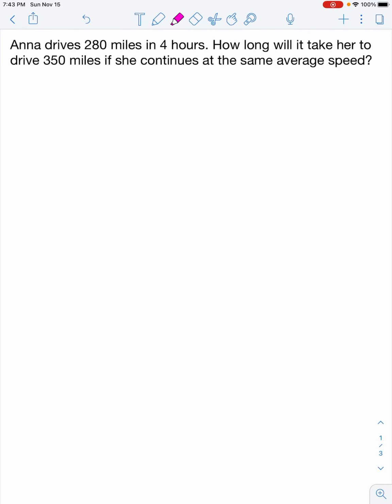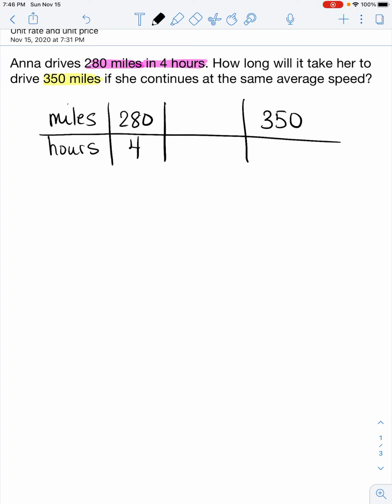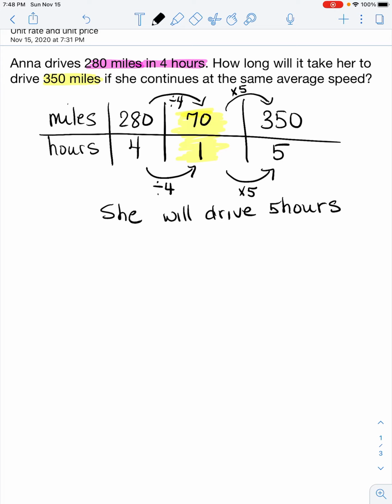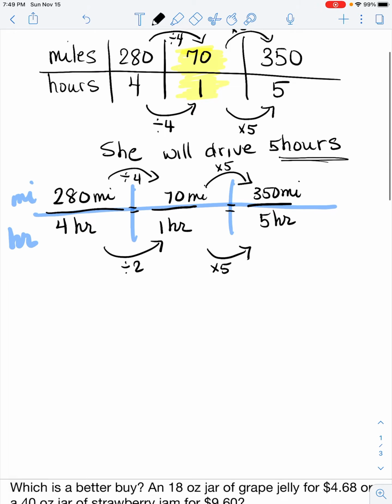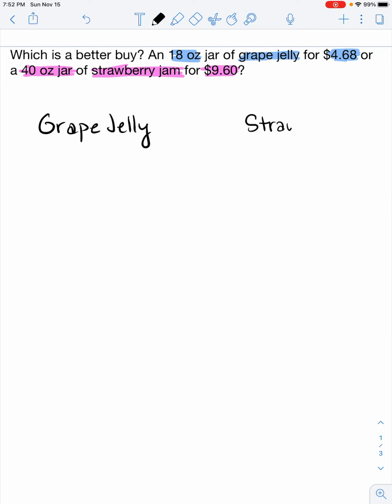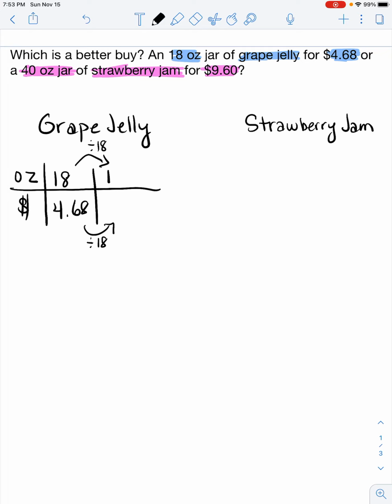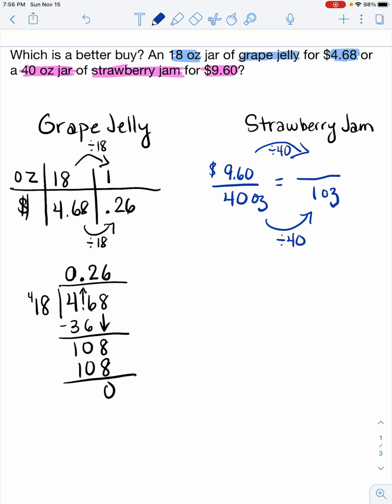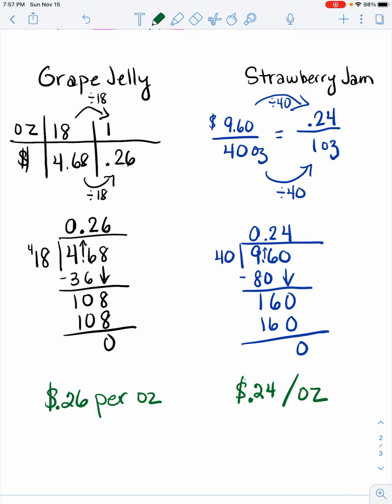Unit rate and unit price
Solving problems using unit rate and unit price